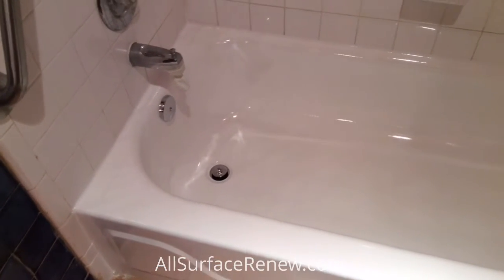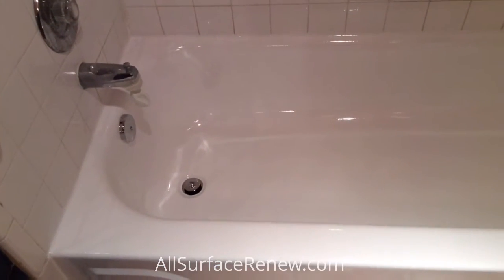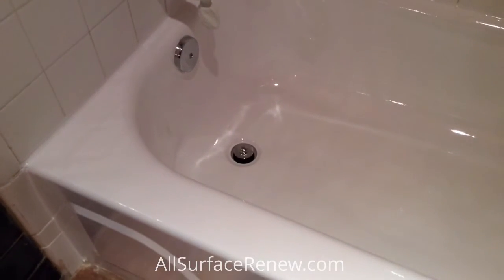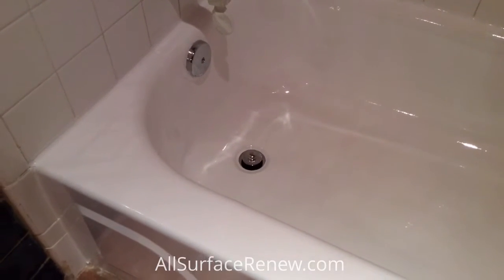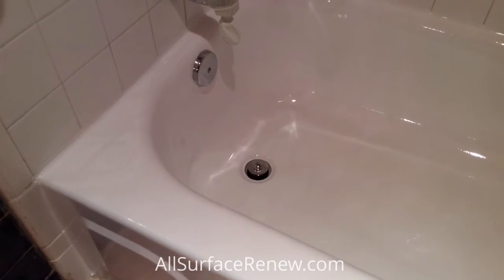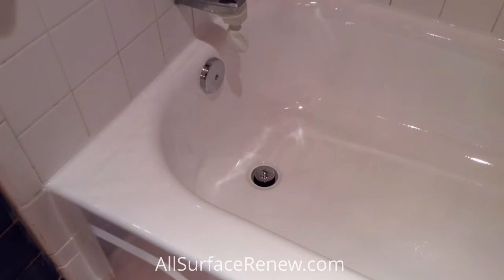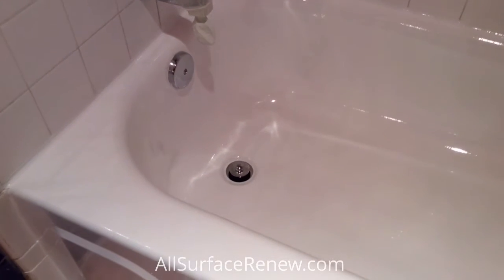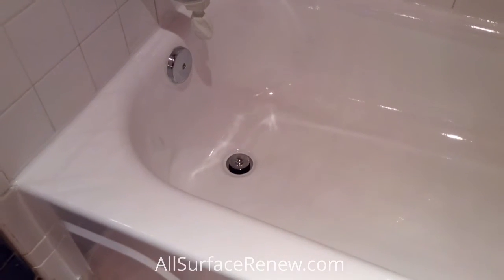Shot with MoviePro app on iOS